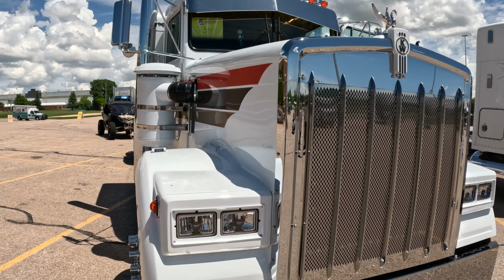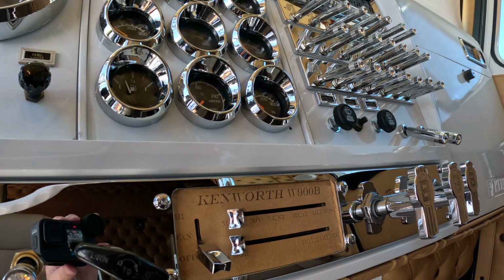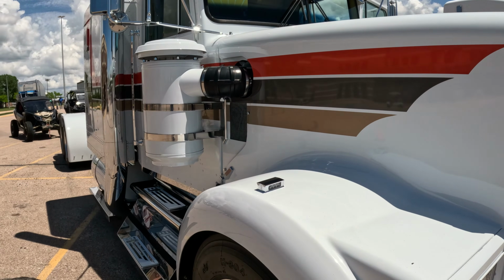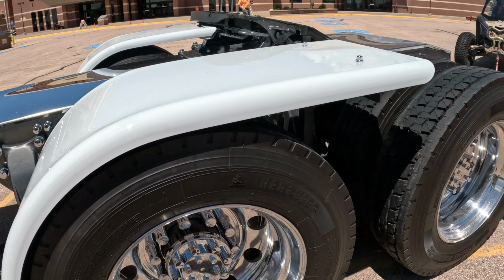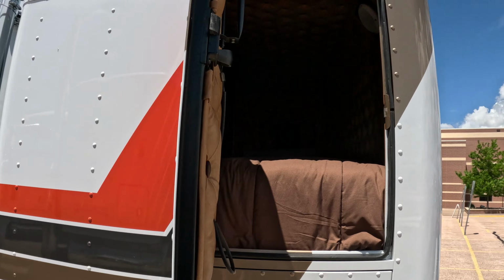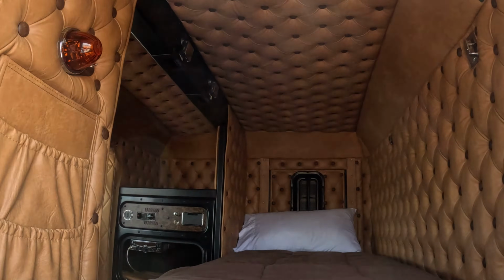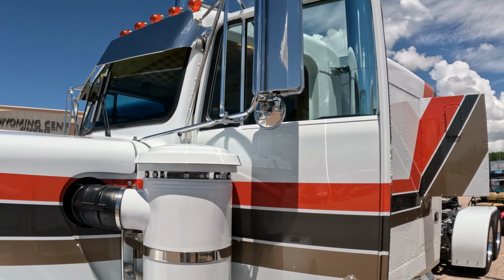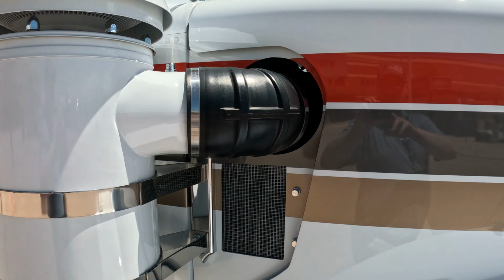1984 Kenworth W900B restomod still a workhorse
Britt, Iowa-based J.R. Schleuger bought this truck in June 2022 and worked it for about five months before parking it and taking three months to tear it down and rebuild it with custom parts from his Lifetime Nut Covers custom parts business. We caught up with him at the 2023 Shell Rotella SuperRigs working truck show in Gillette, Wyoming, where the truck earned a second-place trophy in the Classic Division. Hear more from Schleuger about the build process in this video.

Catch plenty more in the way of custom and restored rigs in Overdrive’s Custom Rigs section of the